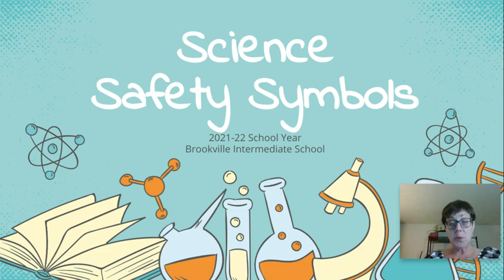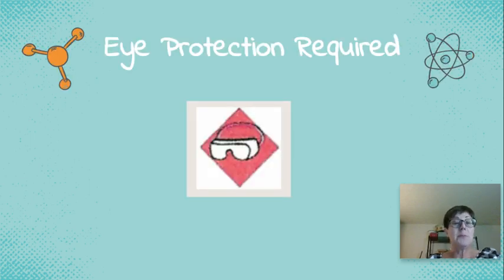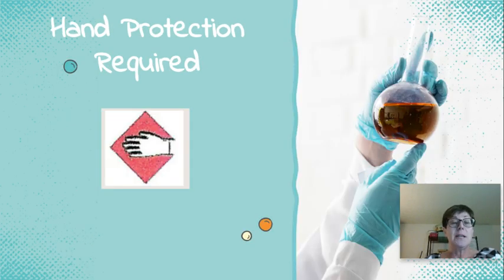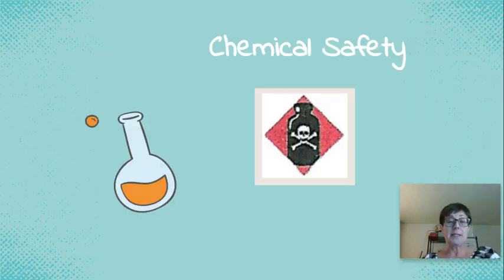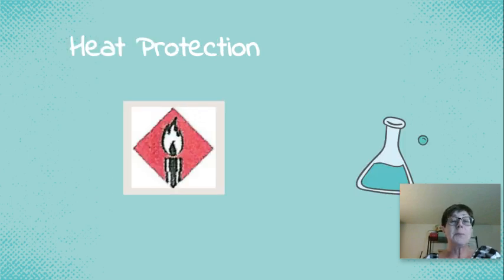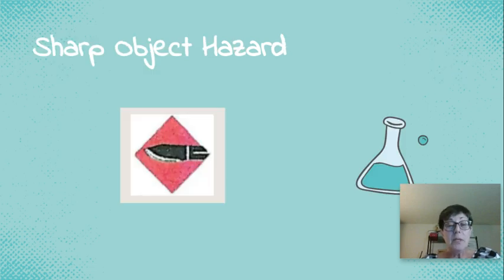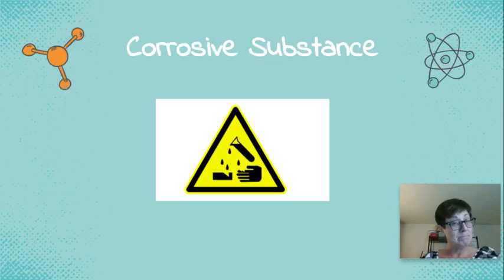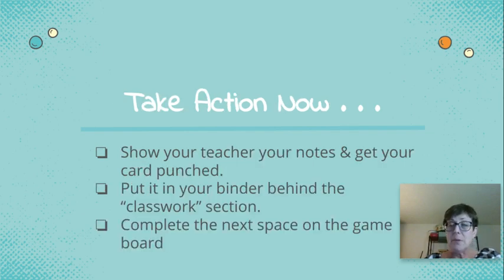Science Safety Symbols